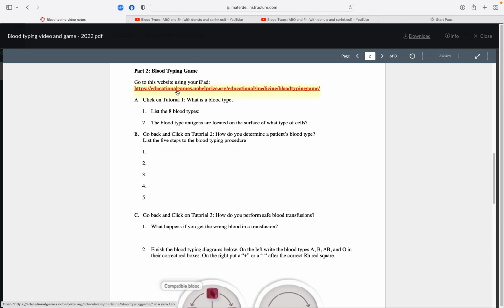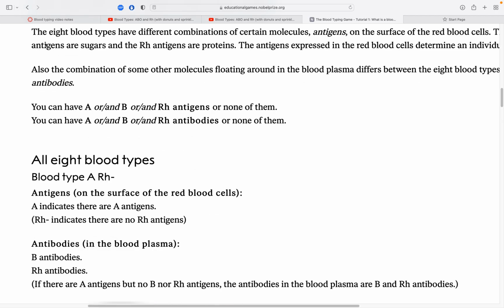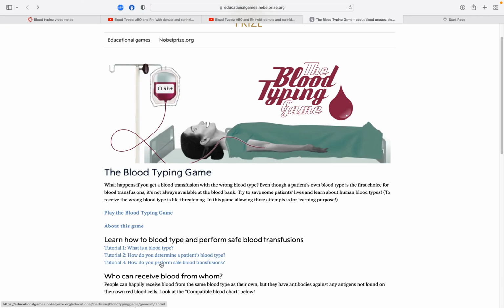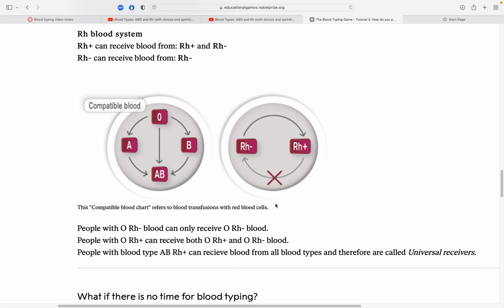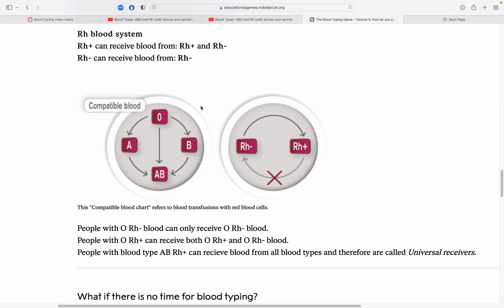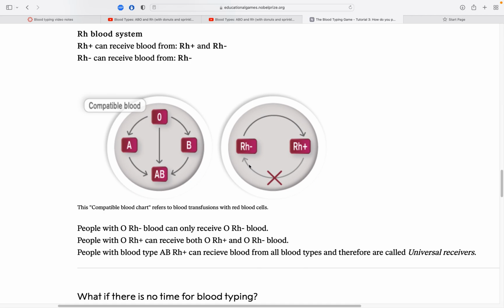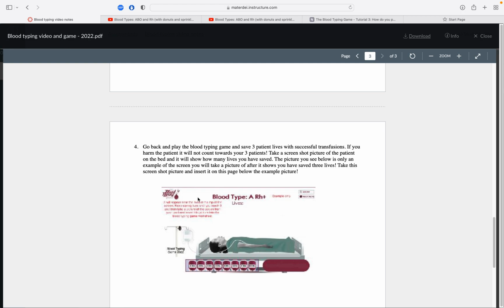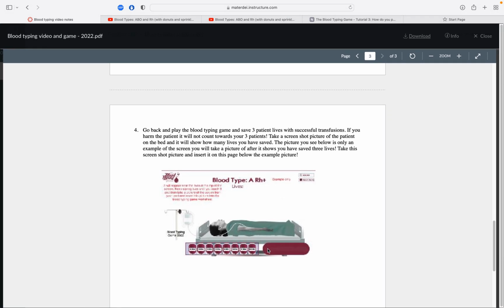Blood typing notes and game